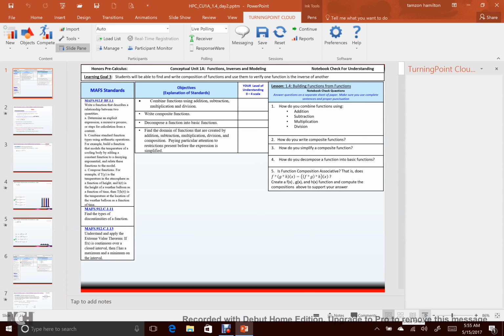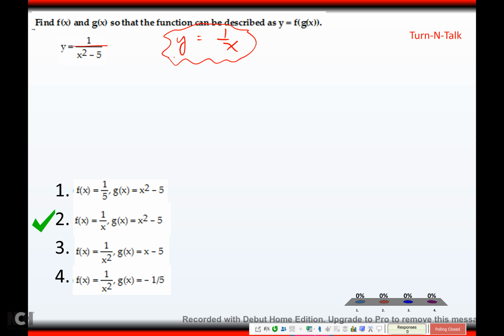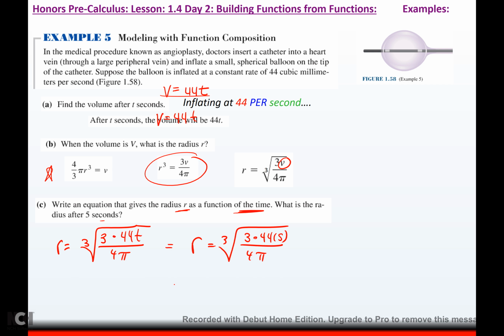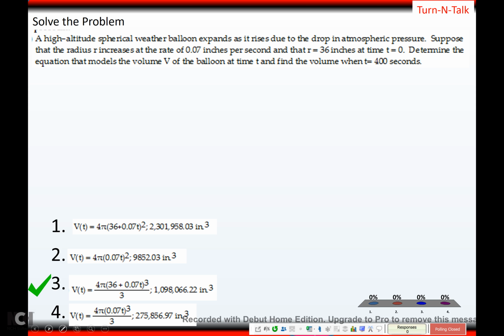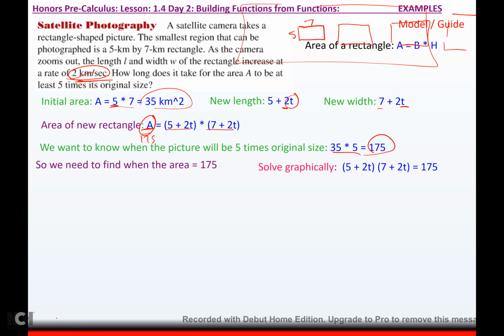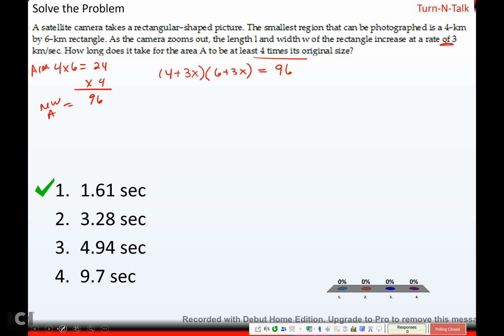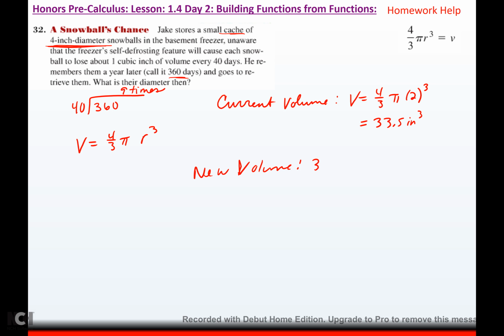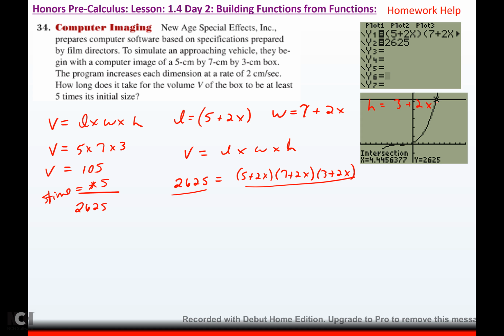HPC_ 1.4 Day 2: Building Functions from Functions